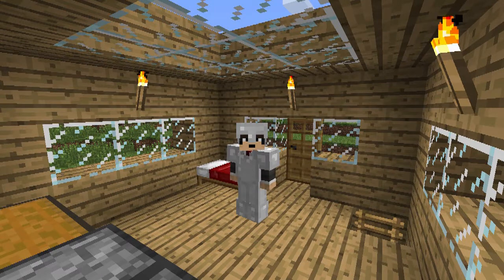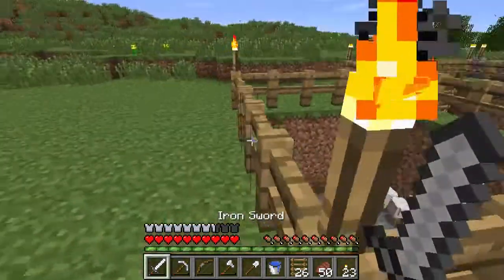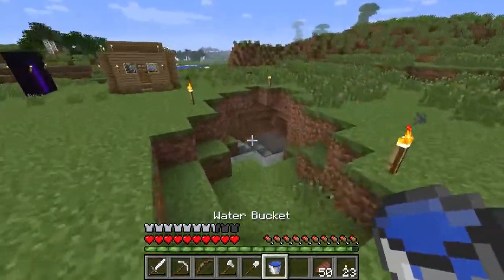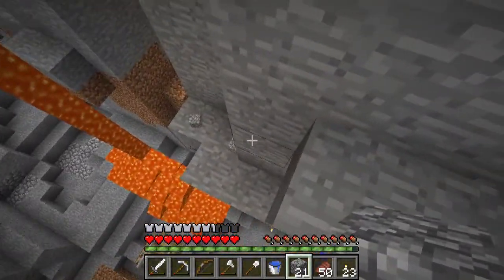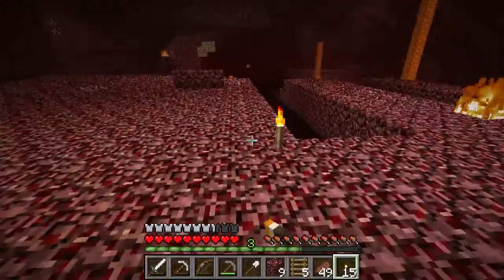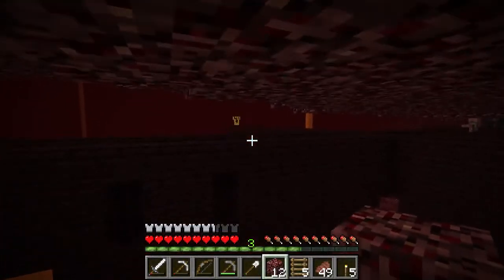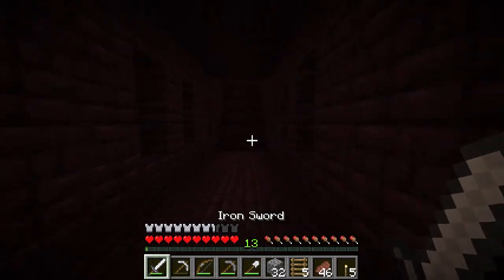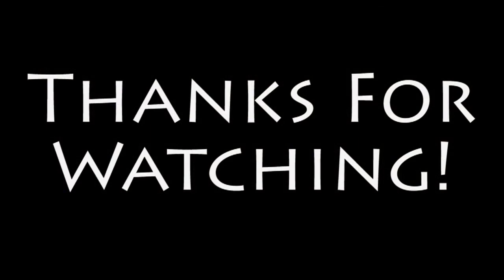Minecraft: Hunt For the Enderdragon - E06 - "Withering Away" (M363)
Welcome to my "Hunt for the Enderdragon" series. In this series I take to the Minecraft world with a very specific seed (given below!) and go on a hunt for the big bad Enderdragon. This is a straight playthrough of Minecraft based solely on resource collection and adventure.

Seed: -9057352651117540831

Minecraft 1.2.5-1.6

The musical track playing in the intro is called "Scheming Weasel" and was created by Kevin Macleod, all rights go to him, the music track is generally available under the Creative Commons Licence Version 3.0 a link to explain this can be found below, if you want to use this track, check out his website below and make sure to give credit!